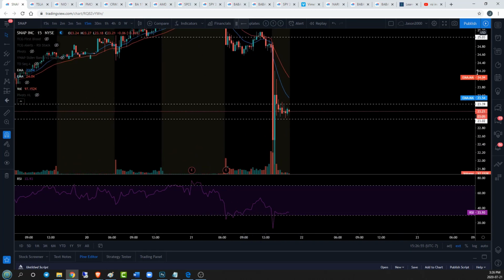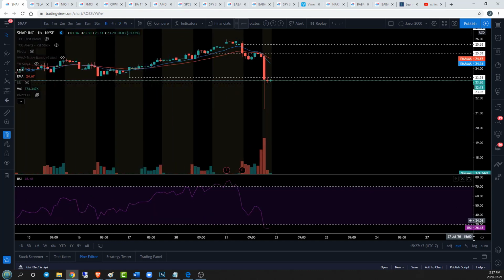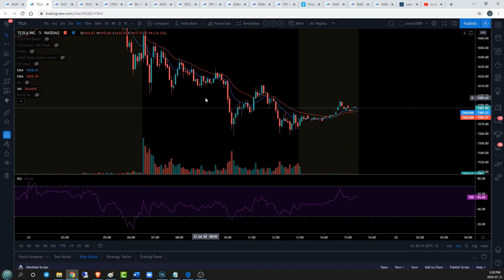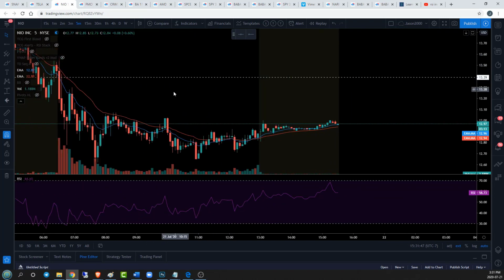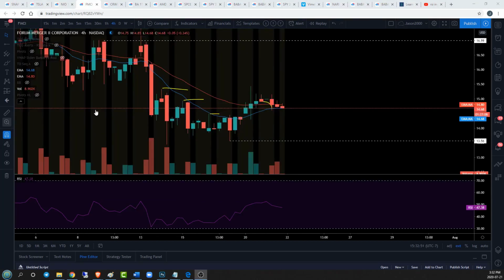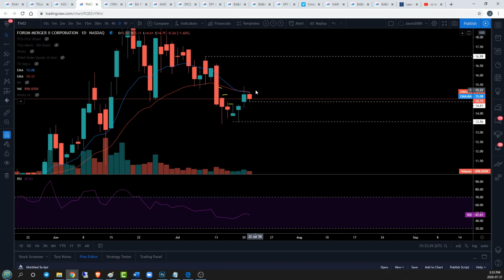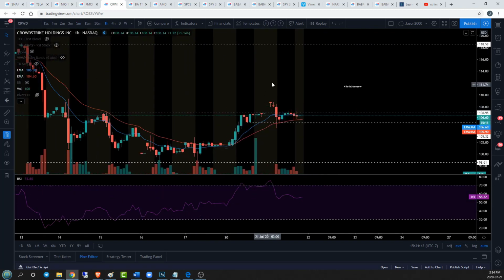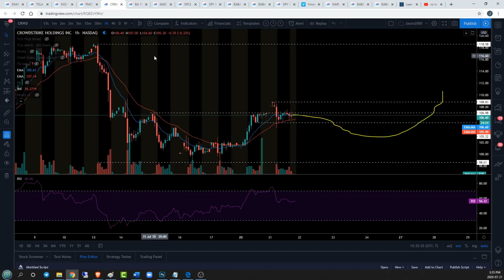TCG Ticker Request Follow up - SNAP TSLA NIO FMCI CRWD - Technical Analysis Chart (July 21st, 2020)